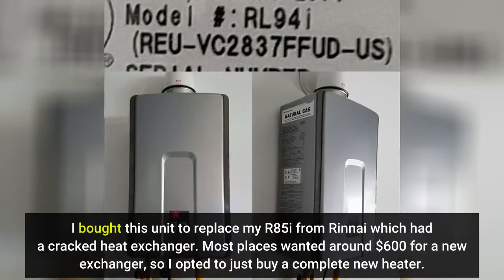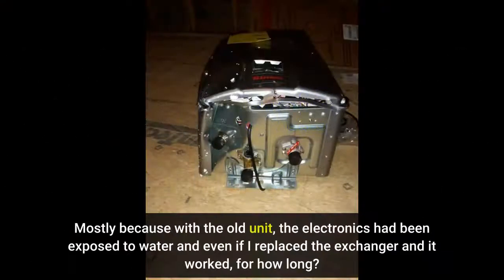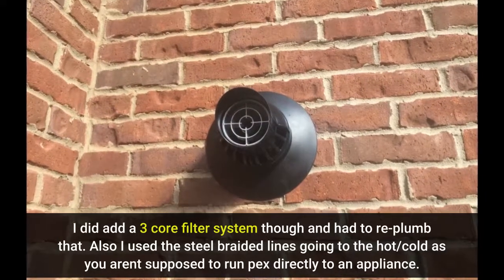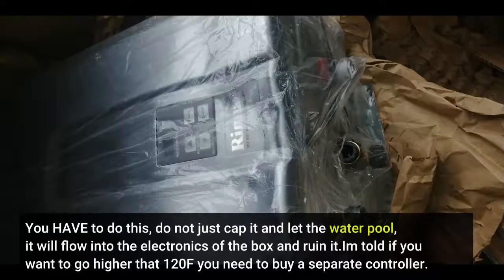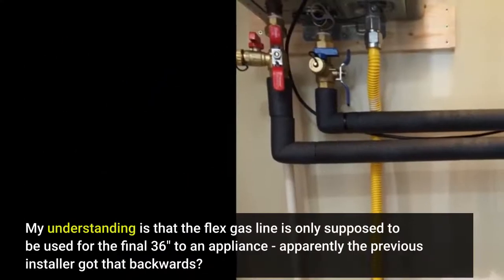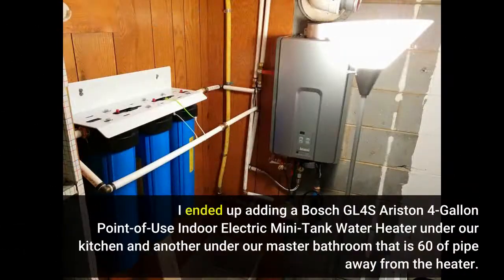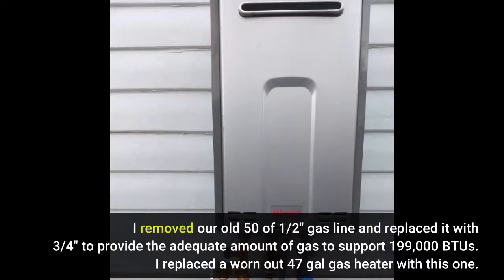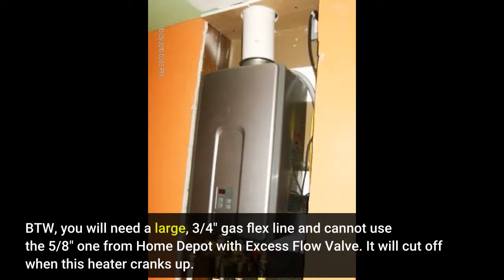User Review: Rinnai RL Series HE+ Tankless Hot Water Heater: Indoor Installation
- Rinnai RL Series HE+ Tankless Hot Water Heater: Indoor Installation

how do solar heaters work?.
 did the most common problem have to do with a water heater not working or lighting?

have you ever wondered what the inside of a water heater tank looked like? types of water heaters.

how a water heater works.

 that way if it stops heating water you will have an idea of how it functions and where something could have went wrong..

 you will know a whole lot more than just  it heats water..

how to make water heater at home  water heater electric dıy.
how does a hot water tank heat water?  ınterested in what gear ı use to film my videos?.
how do gas water heaters work?
6:02 power vent water heaters.
how to make water heater at home easy dıy  homemade water heater without electricity  hot water heater solar  water heater electric .
tank vs tankless water heater (pros and cons).
I bought this unit to replace my R85i from Rinnai which had a cracked heat exchanger. Most places wanted around $600 for a new exchanger, so I opted to just buy a complete new heater.
Mostly because with the old unit, the electronics had been exposed to water and even if I replaced the exchanger and it worked, for how long?
You get the idea.This unit is ALMOST a direct drop in replacement for my older R85i, huge kudos to Rinnai for keeping the form factors nearly the same - this makes replacing an older unit that much easier, THANK YOU RINNAI.
There are some differences though. The chimney diameter is different by about a millimeter... meaning you have to buy a new one. Slightly disappointing.
The mounting holes lined up for the most part. The ending position of the water and gas lines was virtually the same. This saved me a lot of time as I didnt have to do much to the plumbing.
I did add a 3 core filter system though and had to re-plumb that. Also I used the steel braided lines going to the hot/cold as you arent supposed to run pex directly to an appliance.
(I did not install the old unit).Overall very pleased. This unit is rated at 8.x GPM and my old unit was 9.x GPM. Can I tell the difference? No. This IS a condensing unit though, it is much higher efficiency than the old unit.
The old unit was something like 80%, this one is something like 95% (dont quote me, look it up). Because of this there is a condensing line you need to plumb.
You HAVE to do this, do not just cap it and let the water pool, it will flow into the electronics of the box and ruin it.Im told if you want to go higher that 120F you need to buy a separate controller.
Honestly not an issue for me. I set it at 120F and forget it. My old unit was set at 115F. I cant tell the difference. Really, I cant think of a reason you would need/want 140F tap water anyway.
YMMV. Here is a photo of my setup (incomplete) with my 3 core water filter. No, I did not install the gas line - some other boob did that.
My understanding is that the flex gas line is only supposed to be used for the final 36" to an appliance - apparently the previous installer got that backwards?
I am going to re-do the gas line at some point...
I love this water heater! I am feeding a whole house with 3 showers, 1 kitchen sink, 1 dishwasher, 1 laundry room sink, 1 washer and a 1/2 bath with sink.
I ended up adding a Bosch GL4S Ariston 4-Gallon Point-of-Use Indoor Electric Mini-Tank Water Heater under our kitchen and another under our master bathroom that is 60 of pipe away from the heater.
It took about 1 minute to deliver 140 degree water before and now it takes about 5-10 secs to deliver instant hot water from the small electric heaters.
I removed our old 50 of 1/2" gas line and replaced it with 3/4" to provide the adequate amount of gas to support 199,000 BTUs. I replaced a worn out 47 gal gas heater with this one.
That heater was vented through the roof in our garage and had about 10 of venting with 3 elbows.
Due to the high cost of the Rinnai concentric exhaust for my application, I chose to theRinnai 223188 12-Inch Universal Concentric vent through the wall of our garage and that was cheaper and easy to punch through our brick wall.
BTW, you will need a large, 3/4" gas flex line and cannot use the 5/8" one from Home Depot with Excess Flow Valve. It will cut off when this heater cranks up.